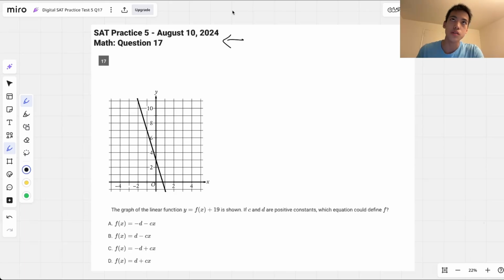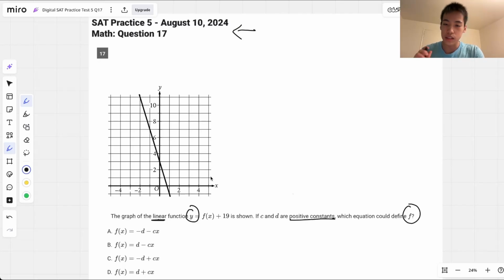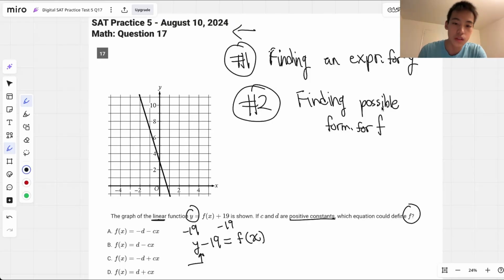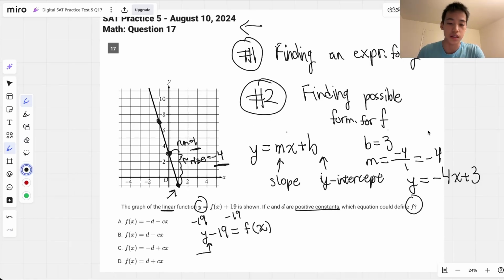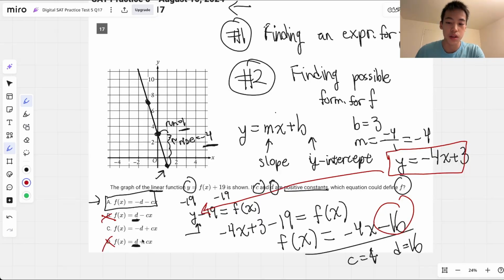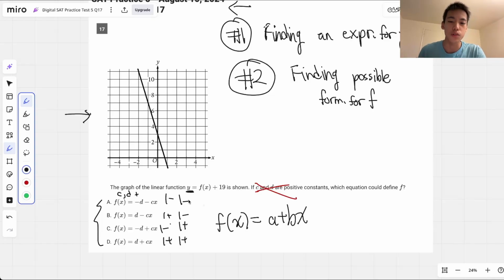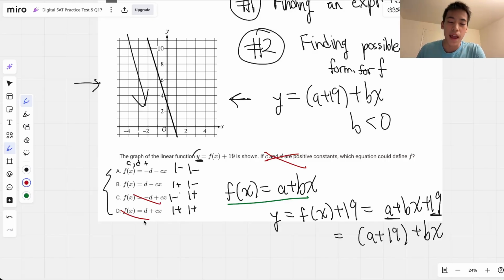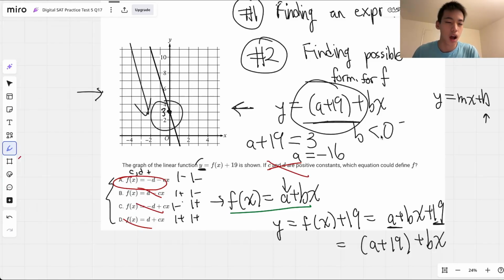SAT Practice 5 Math Q17 (Hard Module)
Solved an SAT math problem that I missed a year ago.

Introduction 0:00
Reading and analyzing the problem 0:52
Thinking of possible approaches 2:23
Approach 1 5:10
Approach 2 10:10
Why can we think of approach 2? 15:23

On an actual SAT, most test-takers usually pick a certain approach to solve the problem and move on. However, I think it's often a great idea to think about different ways to solve a problem, as that increases problem-solving ability and enables you to check your work using alternative approaches with any time remaining. I demonstrate this with the second, more non-standard way of solving the problem.

Any feedback, ideas or suggestions is welcome and appreciated :)